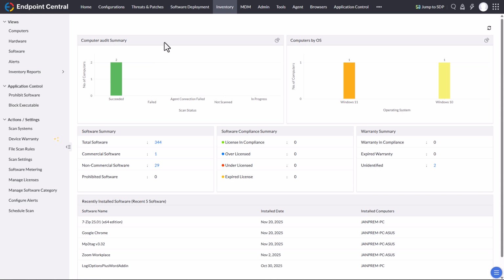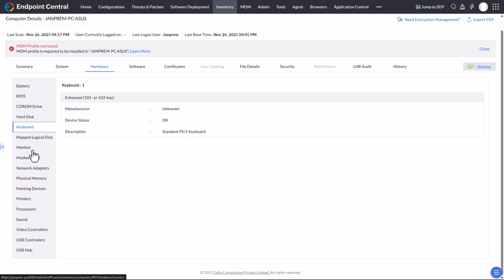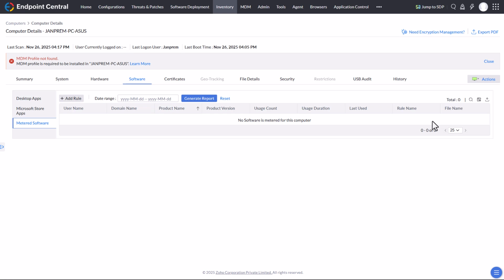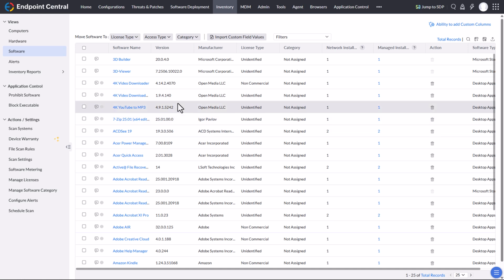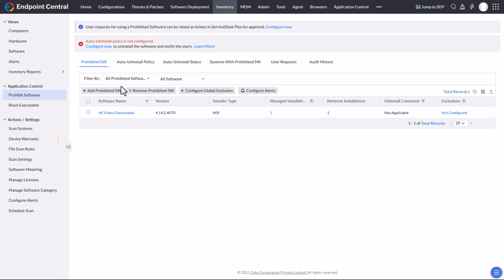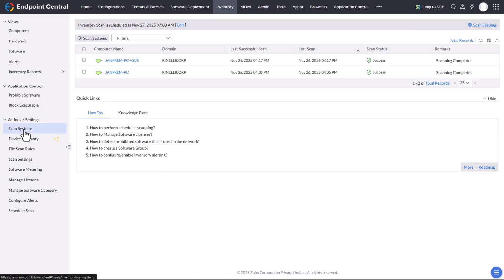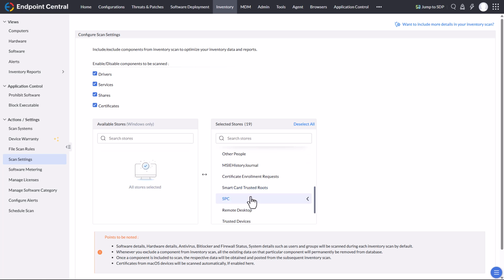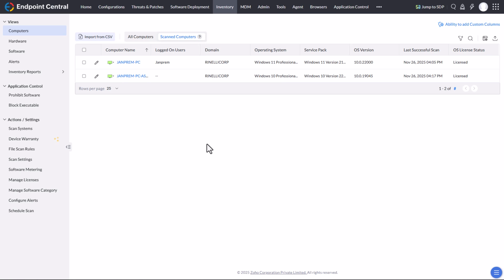Endpoint Central Series with Jürgen Rinelli – Episode 6: Inventory & Asset Management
Welcome to Episode 6 of my Endpoint Central Series in English!

In this video, I walk you through the Inventory and Asset Management module of Endpoint Central.

I cover:
✅ Hardware & Software Inventory
✅ Asset Management
✅ Software Metering (track usage and identify unnecessary apps)
✅ Software Blacklisting & Auto-Uninstallation
✅ Executable blocking
✅ Alerts & Notifications
✅ Hardware and Software Lifecycle
✅ License Management

All shown live, practical, and without unnecessary technical complexity — exactly as it appears in real IT environments.

Inventory is more than just “seeing what you have”.
Used correctly, it can significantly improve compliance, performance and security across your entire infrastructure.

Have fun :)